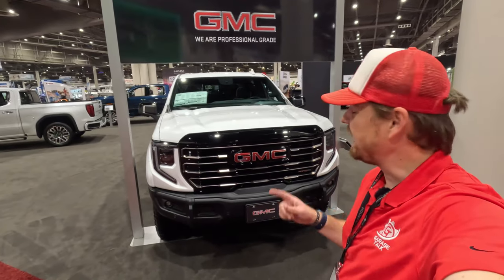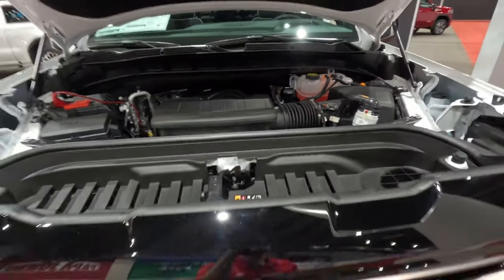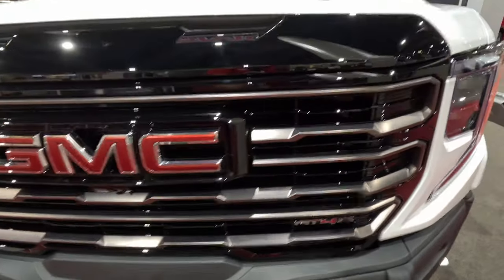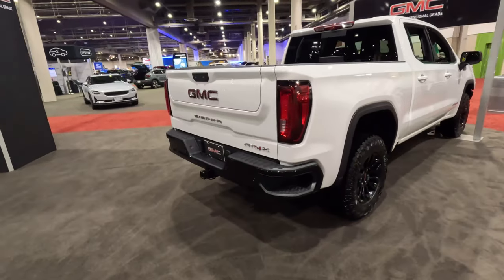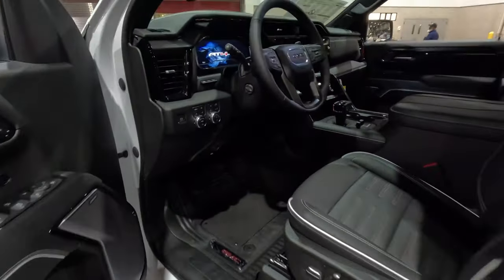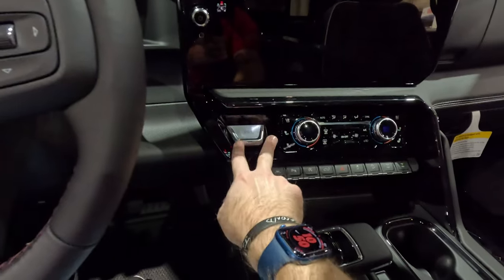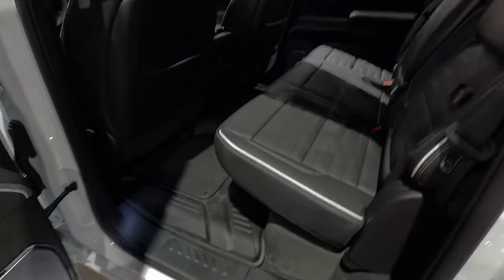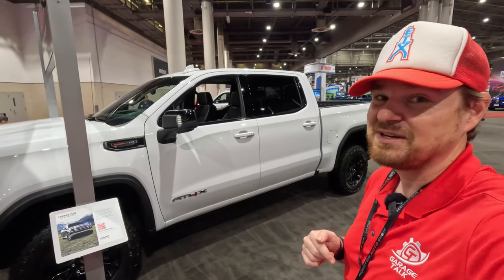2023 GMC Sierra 1500 AT4X: The Most Capable Sierra Yet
Rolled out as a 2022 model alongside sweeping exterior and interior upgrades for a mid-cycle refresh, our 2023 GMC Sierra AT4X is a new model setting the bar for off-road capability in the GMC lineup. AT4X is more upscale than many other pickups in the segment and borrows a lot of luxuries from the Denali. The interior received the biggest updates with a 12.3-inch digital gauge cluster, a 13.4-inch center infotainment screen powered by Google, and a whopping 15-inch color Head-Up Display.

The interior of this pickup is the epitome of off-road luxury thanks to the heated and ventilated 16-way power front seats with massage and driver seat memory settings. The seats are also covered in Obsidian Rush full-grain leather with technical-grain accents and authentic Vanta Ash wood accents.

However, what makes this AT4X special is nothing on the inside, but rather what is underneath. The AT4X features the first application of Multimmatic 40mm DSSV spool-valve dampers that increase off-roadability while improving overall ride as well. Engineers added unique springs to work in conjunction with the dampers for increased and improved wheel travel, front and rear electronically controlled locking differentials, unique skid plates and steel bumpers, off-road drive modes that enable one-pedal rock crawling, and 33-inch tall MT tires. We hope to get one of these off-road very soon to test out the capabilities provided by all of that new hardware.

While this compares in some respects with the Chevy Silverado ZR2, this AT4X is the more premium option and the price shows that, starting at over $80,000. However, you get a much more upscale interior in this GMC with some improved off-road specs thanks to the AEV front bumper which improves your approach angle. We loved our time driving the Chevy ZR2 while we were in LA, but we would love to get a chance to live with one of these AT4X models for a week and test it off-road on our home test grounds of Barnwell Mountain in Gilmer, Texas.

2023 GMC Sierra 1500 AT4X Specs:
* 6.2L V8Engine
* 420 Horsepower
* 460 lb-ft of Torque
* 10-speed Automatic Transmission
* Four-Wheel Drive
* Selectable Drive Modes
* Multimatic 40mm DSSV Spool-valve Dampers
* Rear Leaf Springs
* 2-inch Lift
* 11.1-inches of Ground Clearance
* 32.5-degree Approach Angle
* 23.4-degree Departure Angle
* Front and Rear Electronic Locking Differentials (Segment-exclusive)
* One-Pedal Rock Crawl Mode
* AEV Stamped-Steel Front Bumper with Front Winch Capability
* AEV Hot-Stamped Boron Steel Front Approach Skid Plate
* 18-inch Gloss Black Aluminum Wheels
* 33-inch Tall LT275/70R18 Mud-Terrain Goodyear® Wrangler Territory® Blackwall Tires
* Heated and Ventilated 16-Way Power Front Seats with Massage and Driver Seat Memory Settings
* Obsidian Rush Interior Featuring Full-Grain Leather Seating with Technical-Grain Leather Accents and Authentic Vanta Ash Wood
* 13.4-inch Center Infotainment Screen Powered By Google
* 12.3-inch Digital Gauge Cluster
* 15-inch Color Head-Up Display
* 62.9 Cubic Feet of Bed Volume

Like Cory's Hat?